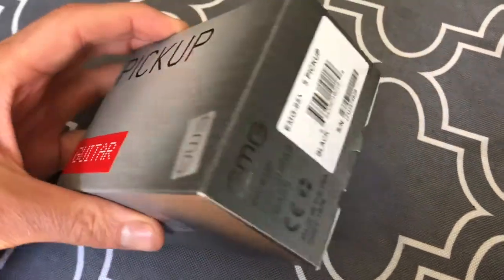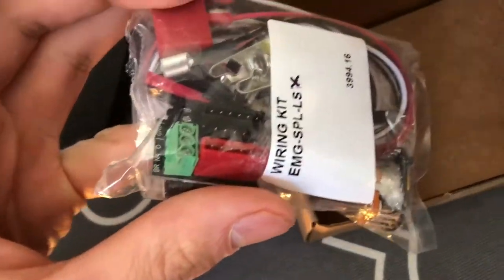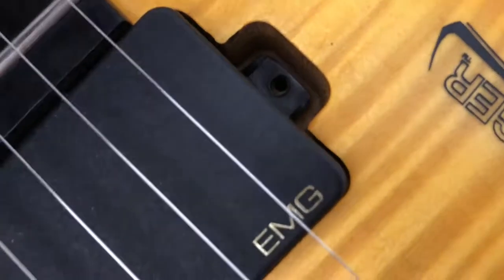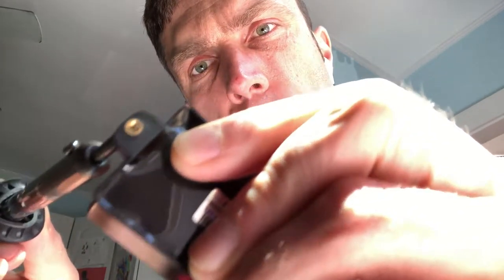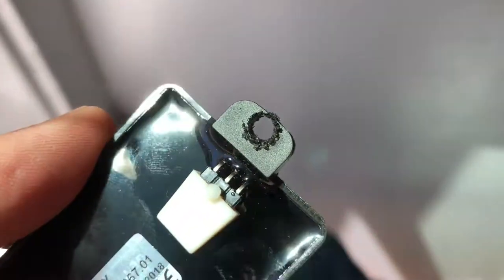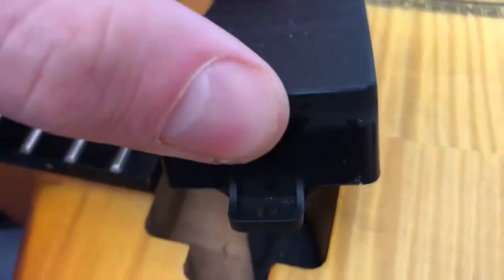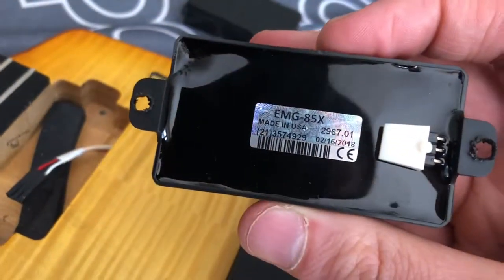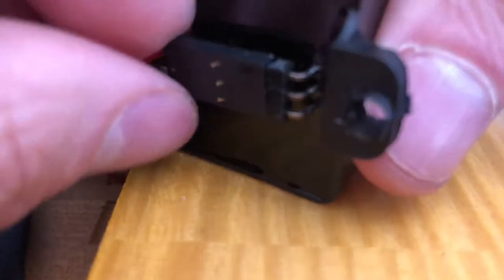Guitar Pickup Direct Instal with Wood Screws, Machine Thread Removal with Soldering Iron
How to remove machine threads to install guitar pickup directly to wood body of guitar. EMG 85 changing to EMG 85X. No sound comparison. Video tutorial on how to change a pickup that comes with machine threads to a guitar that needs direct installation with wood screws.